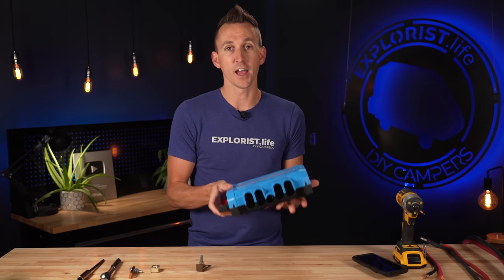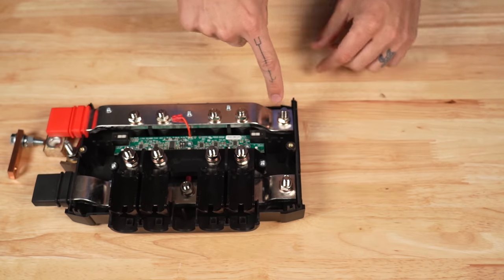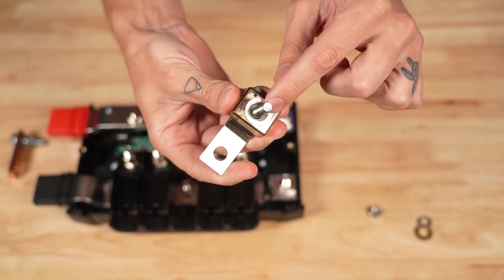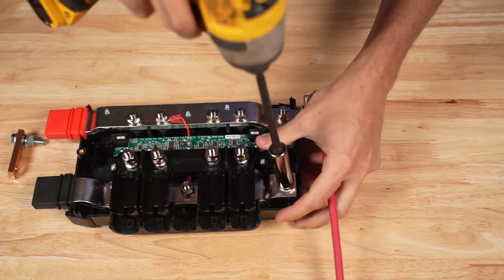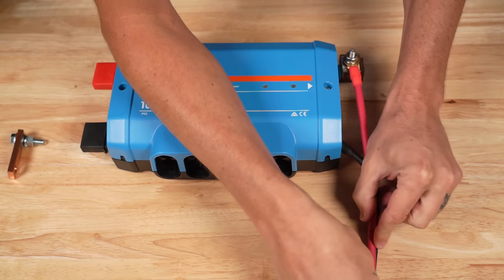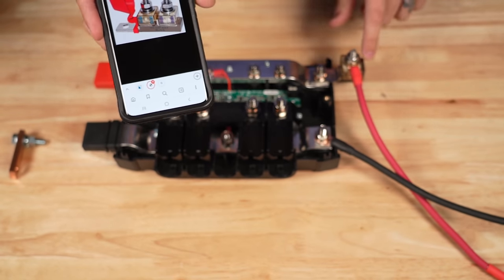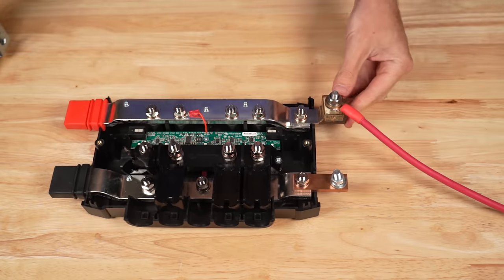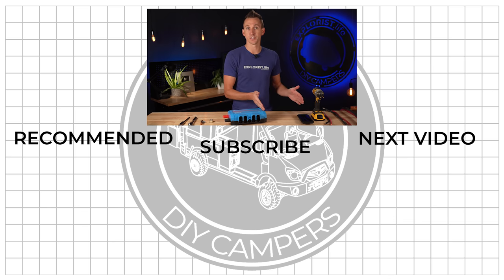HOW TO 'ADD-A-SPACE' (or two) TO THE VICTRON LYNX DISTRIBUTOR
This video will teach you how to easily add 1-2 fused spaces to the Victron Lynx Distributor fused busbar system.  If you need to add 3-4 spaces, consider simply adding a second Lynx Distributor as they can be natively bolted together.